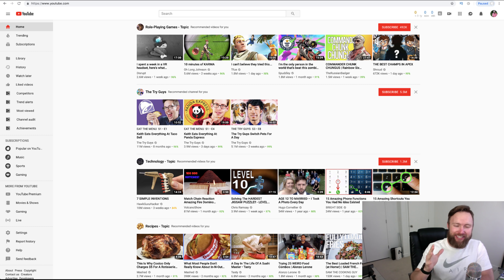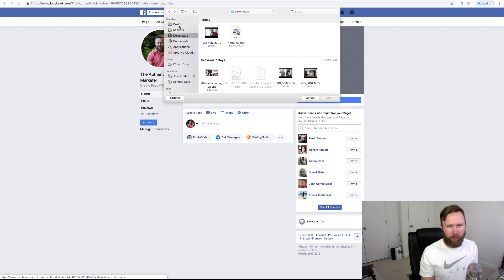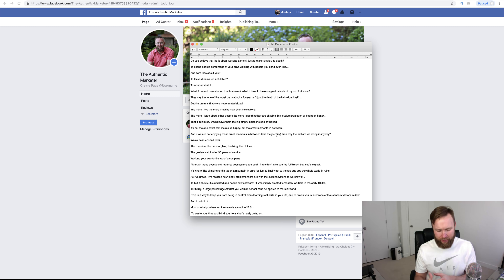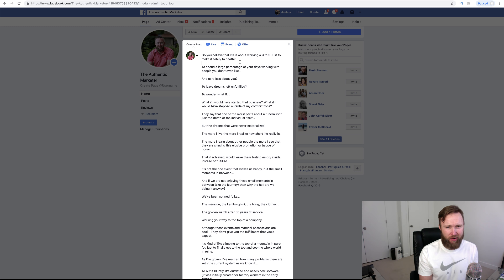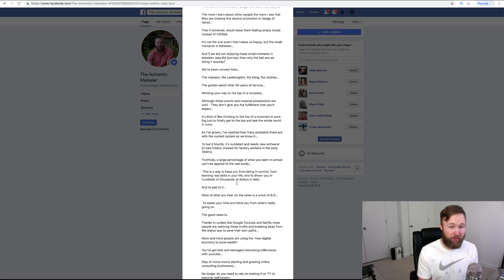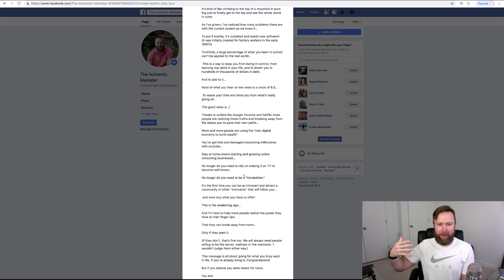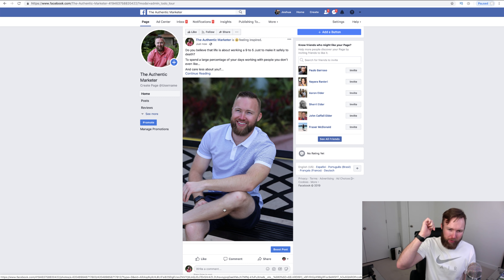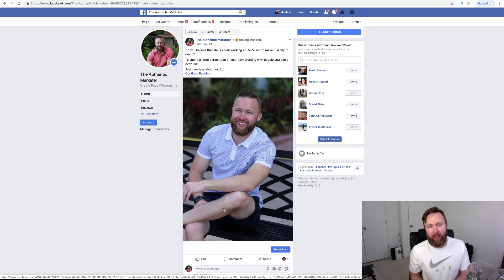Affiliate Marketing For Beginners - Setting Up Your Social And Writing Your First Post (Day 3)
If Your Interested In Working 1 on 1 With Me To Go From Zero To $10k Per Month Message Me HERE ➡️➡️➡️

This is the day where we start marketing... so first we're gonna get our YouTube channel art set up. We're also gonna get our Facebook fan page art set up and then we're going to make our first post on Facebook.

1)You Were Born Rich Seminar (30 min)

2) Daily Workout/Physical Conditioning

3)Review Your Goal Card(s)

4) Finish Setting Up YouTube Channel

* Add the channel art you ordered from fiverr.com

* Add your facebook fan page link to your channel

5) Finish setting up Facebook Fan Page

*Add cover photo

* Make first facebook post (model my post) - Access The Written Copy Here
- Think about your deep "Why" you decided to get in your niche. It will be the same reason other people will want to do what you do. Express it!

- Kick them in their bruised knee and then express the transformation

* Use the Hemingway app here to improve your copy